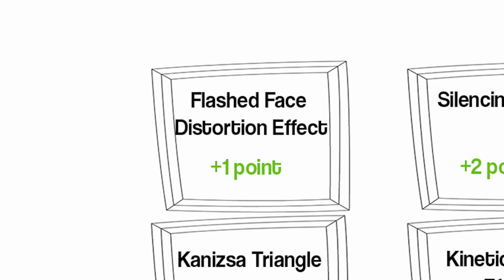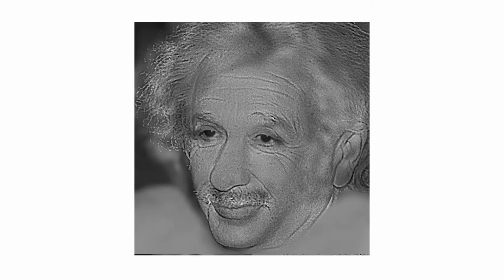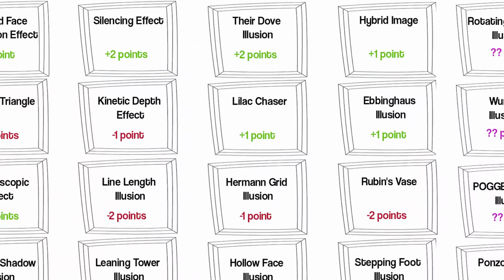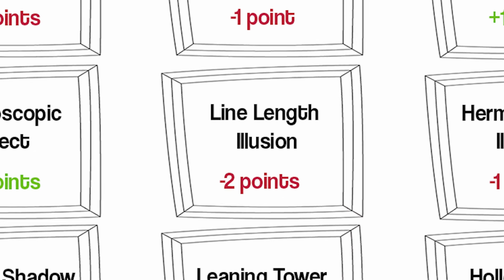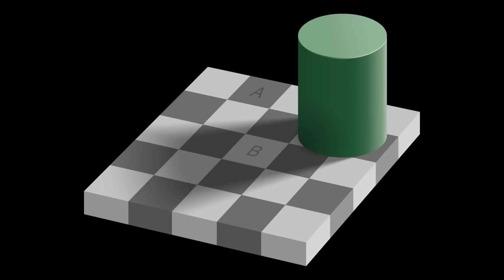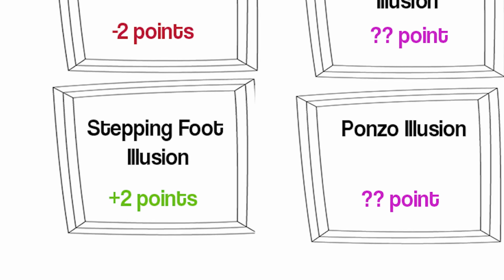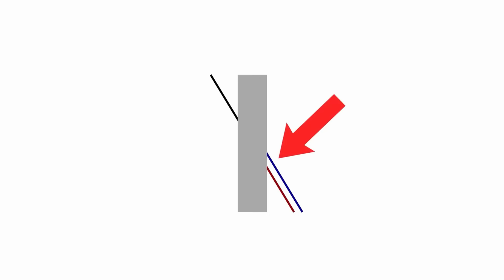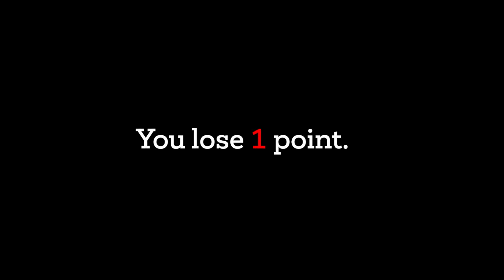How Many of These Illusions Can You Get Right?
Optical illusions explained, visual perception tricks, and brain science in one quick challenge 🧠👀
You will see classic motion, depth, and color illusions and learn why your brain confidently picks the wrong answer.

• Why peripheral vision can warp faces and shapes
• How contrast and motion can change what colors and movement you think you see
• How depth cues distort size, length, and alignment
• Why your expectations can override what your eyes are actually getting

These illusions are not just party tricks. They reveal the shortcuts your visual system uses to build a stable world from incomplete information, and they explain why the same scene can look different depending on context.

Chapters
00:00 - Flash face distortion and peripheral blending
00:30 - Motion silencing and color changes
00:56 - Afterimages and visual persistence
01:19 - Hybrid images and spatial frequency
01:40 - Illusory contours and the Kanizsa triangle
01:56 - Ambiguous motion with the spinning dancer
02:18 - Color adaptation with the lilac chaser
02:47 - Size comparison with the Ebbinghaus illusion
03:13 - The wagon wheel effect and motion sampling
03:41 - Length perception and the Muller Lyer illusion
04:02 - The Hermann grid and edge contrast
04:22 - Figure ground switching with Rubin's vase
04:48 - Lightness perception in the checker shadow illusion
05:14 - Perspective confusion in the leaning tower illusion
05:37 - Expectations winning in the hollow face illusion
06:03 - The stepping feet effect and background interference
06:33 - Depth cues in the Ponzo illusion
07:02 - Line alignment in the Poggendorff illusion
07:29 - Straight lines that look curved in context
07:55 - Rotating snakes and tiny eye movements
08:27 - Motion aftereffects and the "breathing" world

Try it once without pausing to feel how fast your brain commits. Then rewatch and pause on each illusion to spot the cue that fooled you.

Understanding these effects helps you read images more carefully, design clearer visuals, and notice when context is nudging your judgment. It also gives you a practical feel for how perception works in everyday tasks like driving, sports, and screen based work.

This is useful for students, teachers, designers, photographers, and anyone curious about how the brain builds reality from patterns, light, and motion.

This video showcases a series of famous "optical illusions", challenging viewers to question what they see. Each frame presents a different illusion, from ambiguous images to tricks of perspective and color, making viewers doubt their own "perception". These "mind games" and "brain teasers" highlight the fascinating ways our "human brain" processes visual information, offering a captivating look into "visual perception". 🤯✨🧠